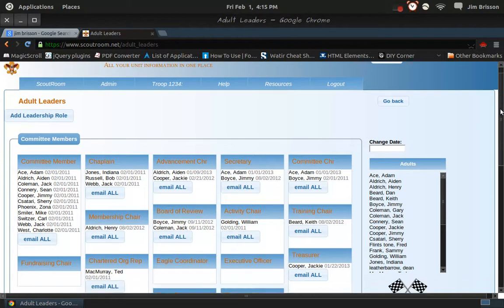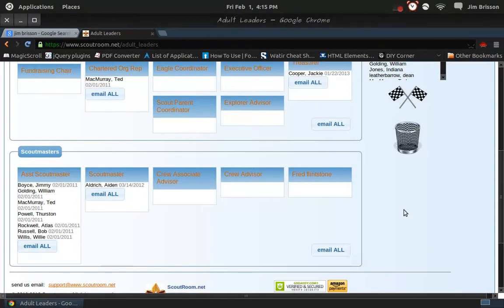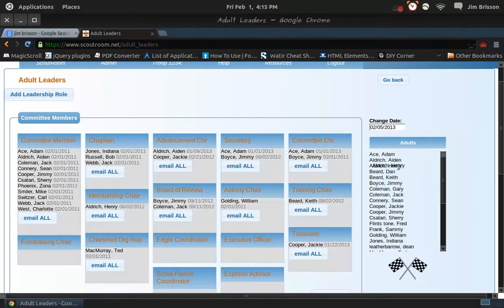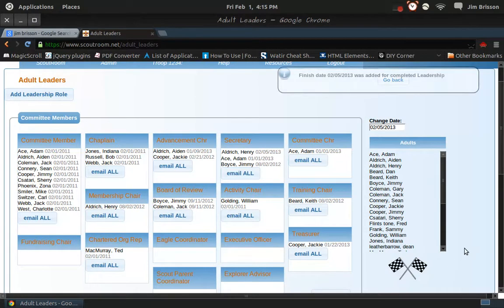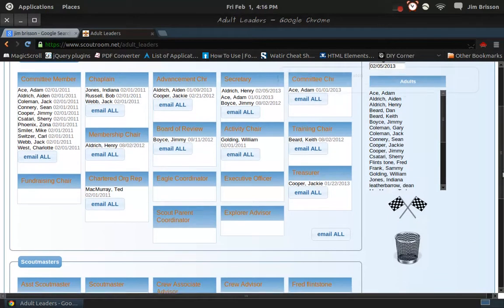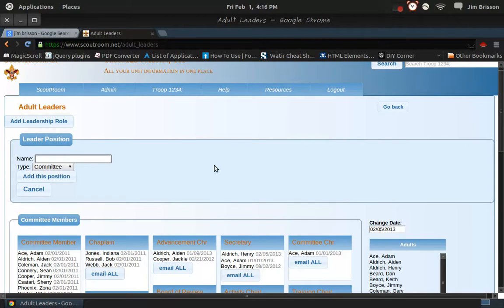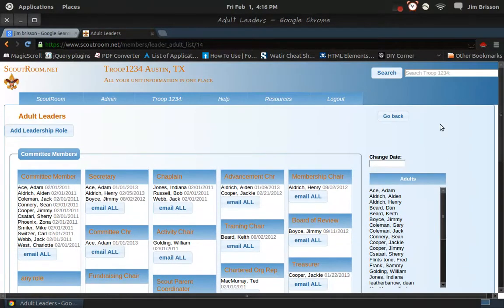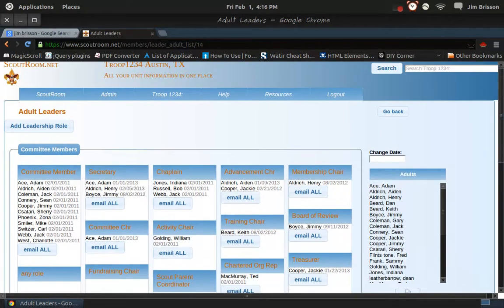Scoutroom.net - adult leaders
Using the adult leaders page in Scoutroom